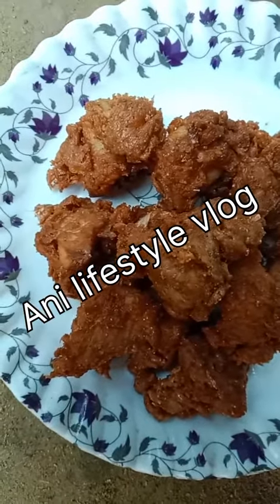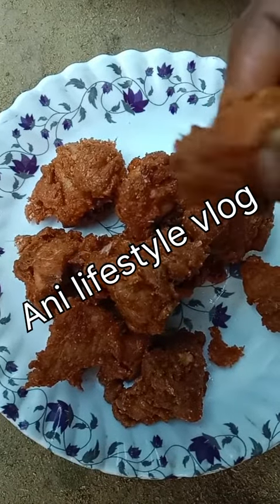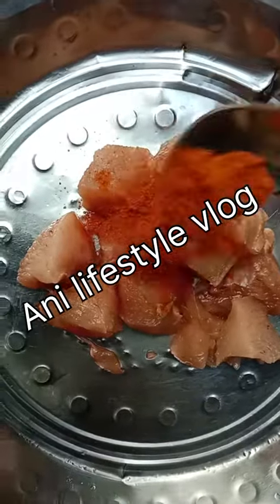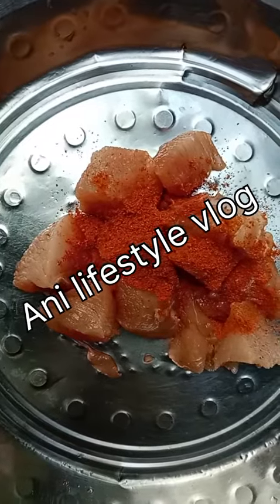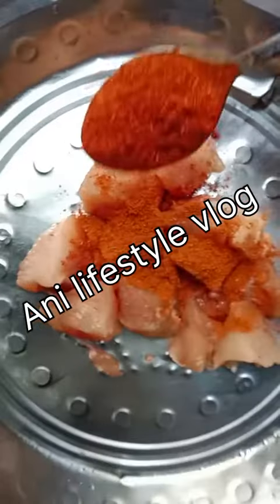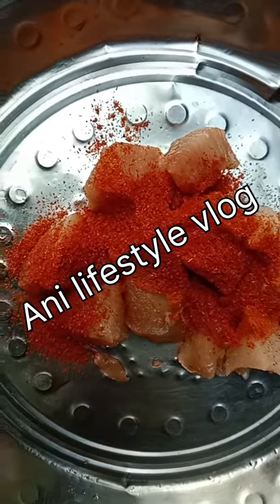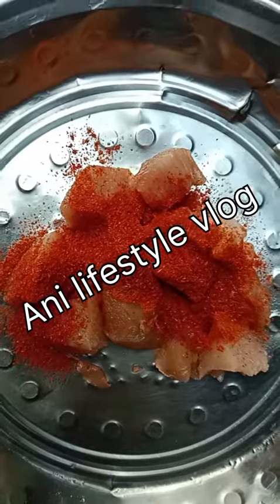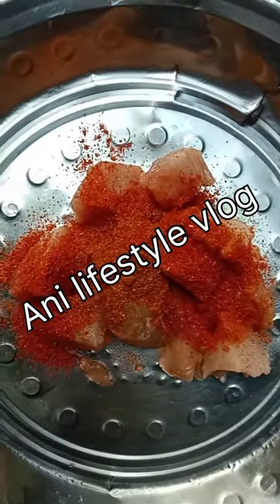একদম দোকানের মতো চিকেন পকোড়া রেসিপি।। Bengali/Village style recipe 💕💕💕😘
বাড়িতেই বানিয়ে ফেলুন খুব সহজেই দোকানের মতো মুচমুচে সুস্বাদু চিকেন পকরা রেসিপি।। Bengali/Village style recipes by Ani lifestyle vlog channel 💕💕